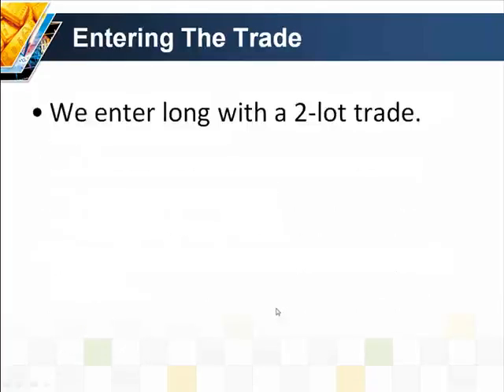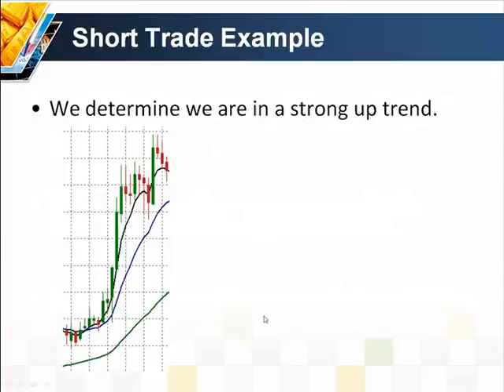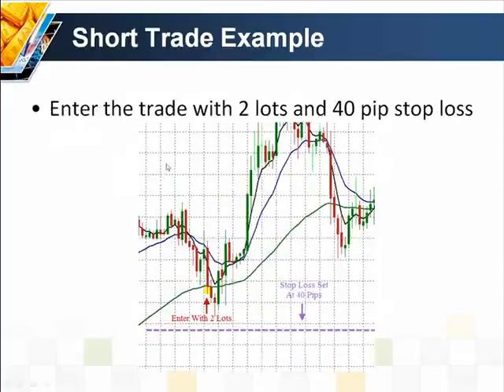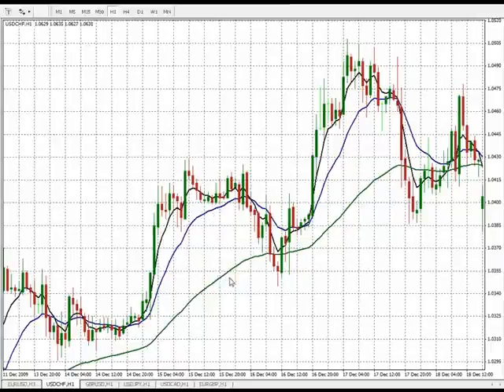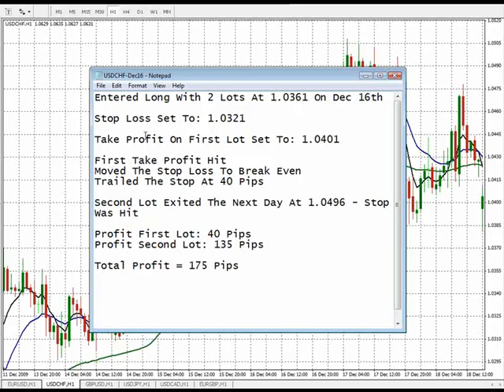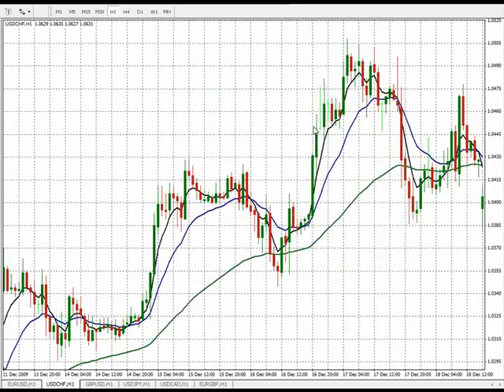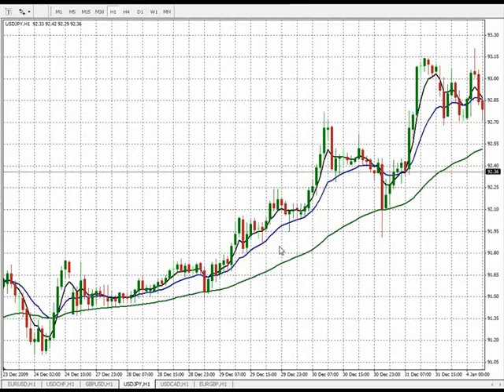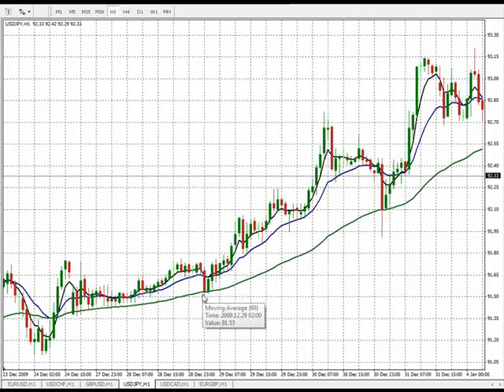FOREX Secrets - 1 - When to Buy or to Sell (3 3)